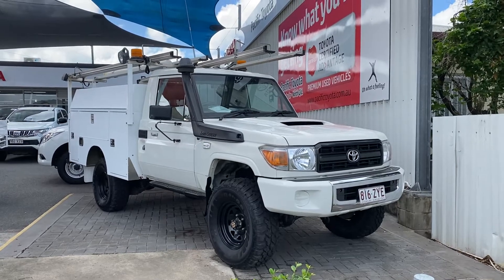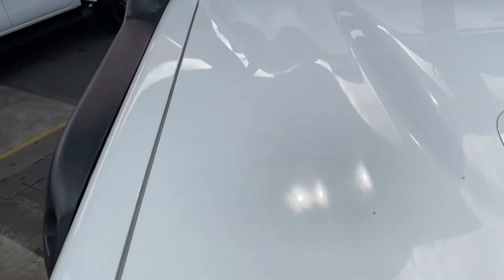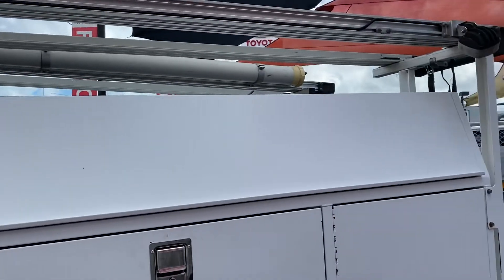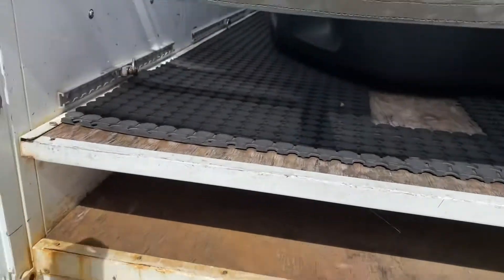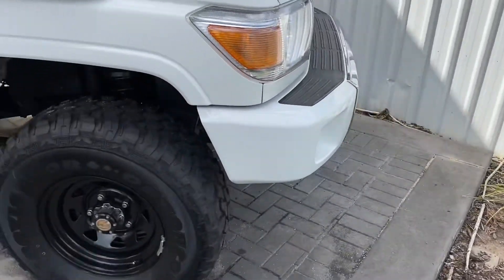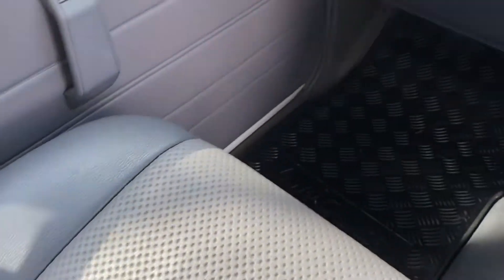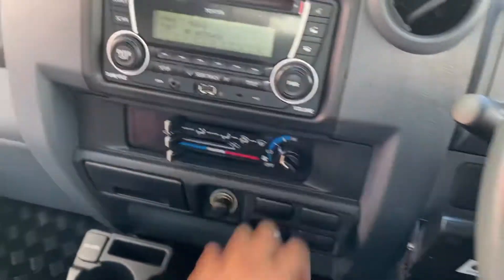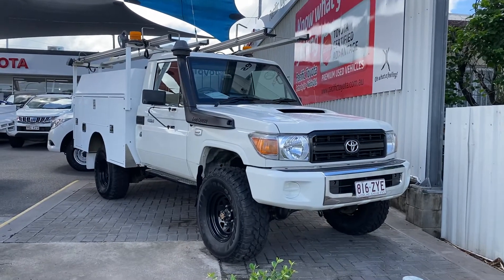2014 Toyota Landcruiser Workmate